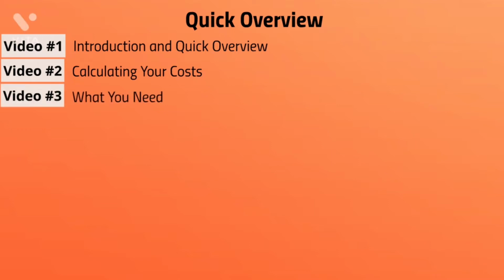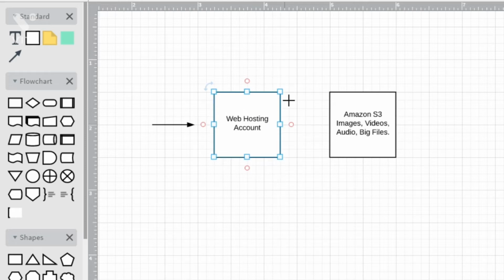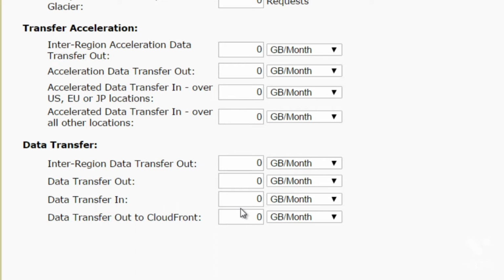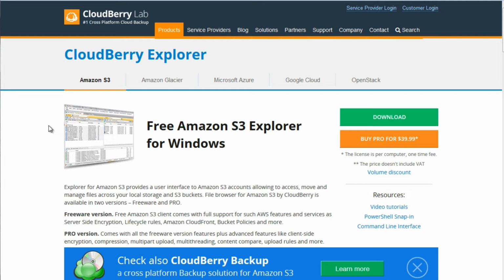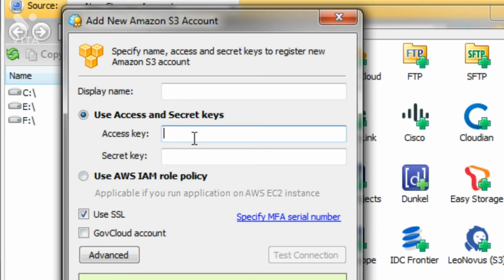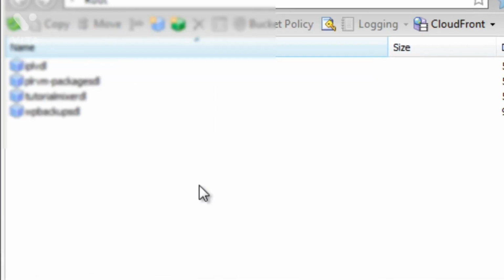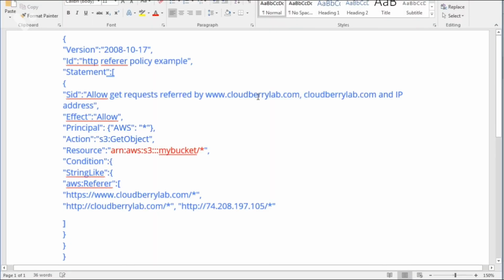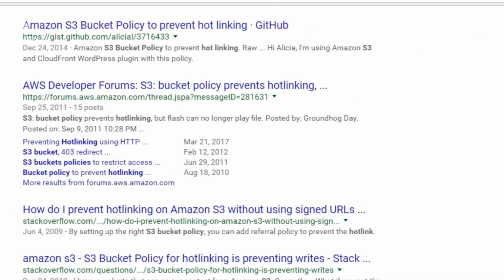100%Free video Course. Start Earning with wordpress.Part-17A